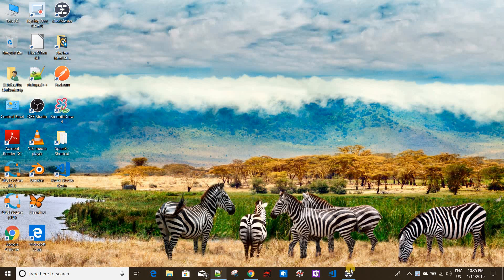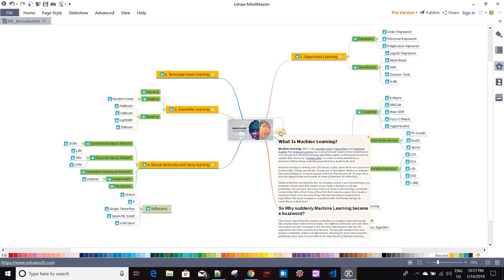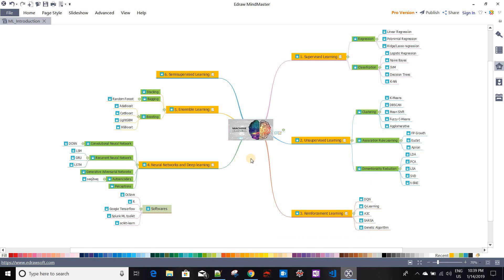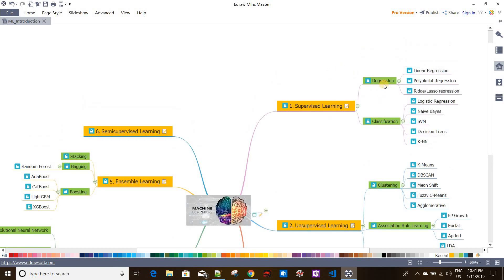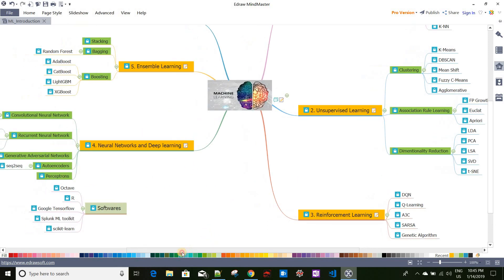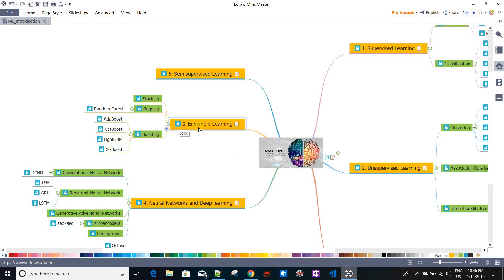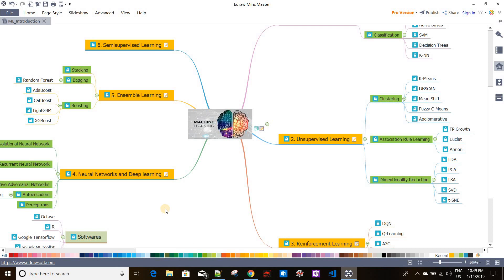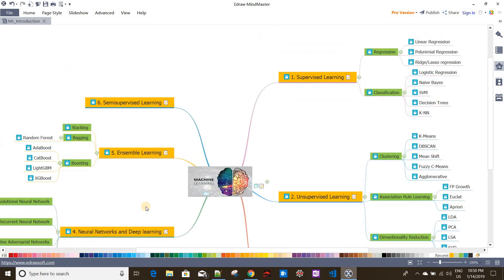Machine Learning : An Introduction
In this video I have discussed about the basic overview of Machine learning. I have also discussed about main idea behind different ML algorithms.

If you are interested to see some of the products I use daily basis to create content please have a look at the below Amazon Links.

--Links for Amazon India

Samson Go Mic
Wacom Tablet with Pen
MSI Laptop
Logitech Mouse
Pop Filter
Surface Pro
Sony Bluetooth Speaker
Amazon Echo Dot
Amazon Echo
Apple Ipad Pro
Seagate Harddisk